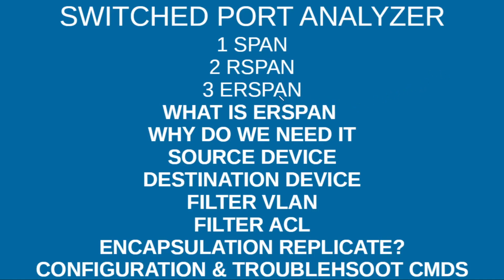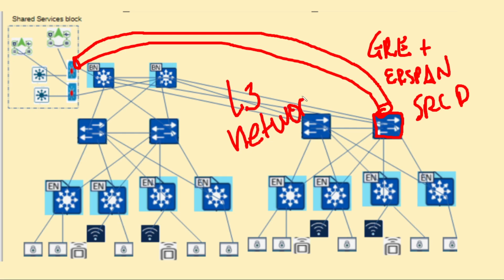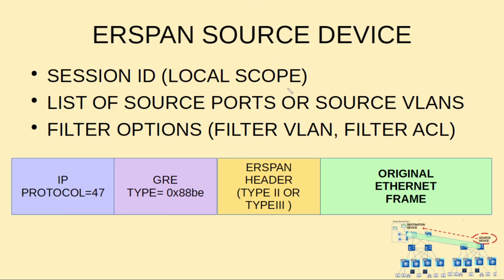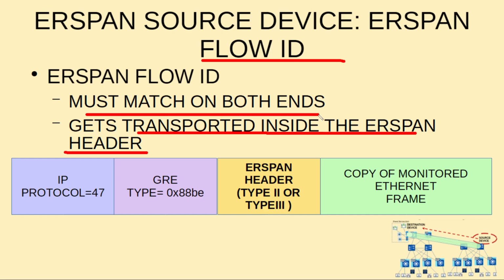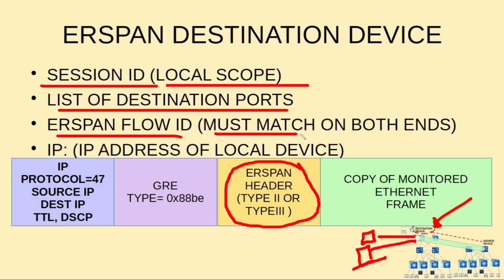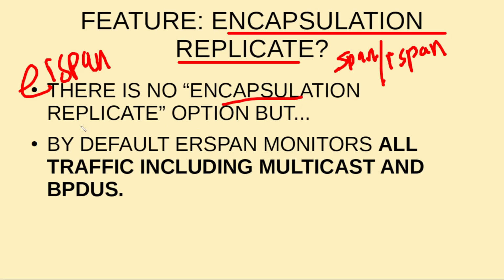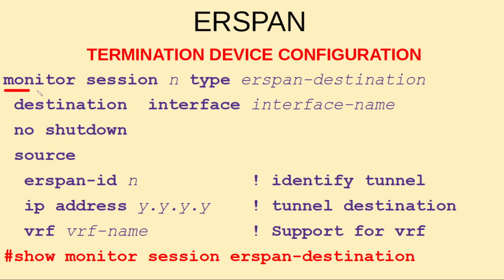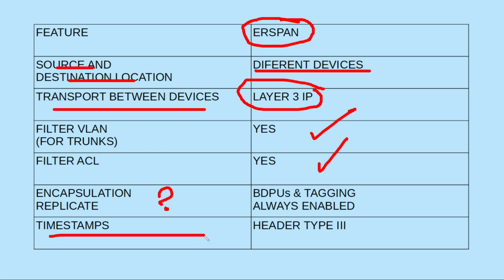CCNP ENCOR 4.3 ERSPAN 5/6